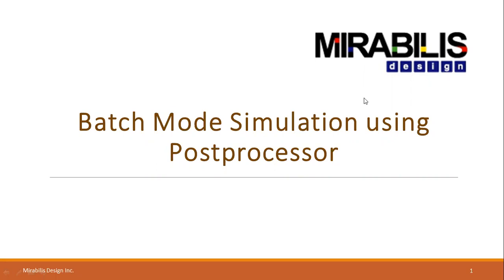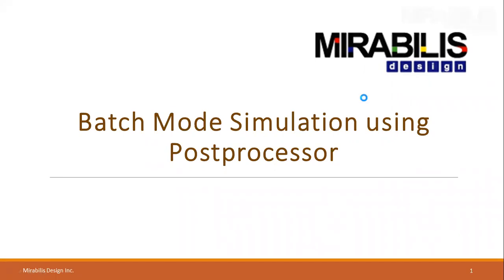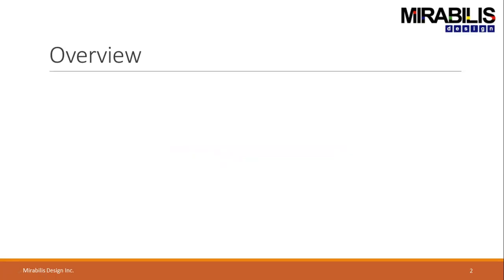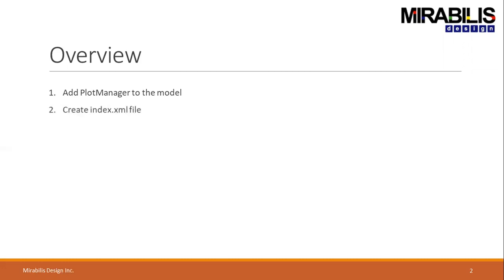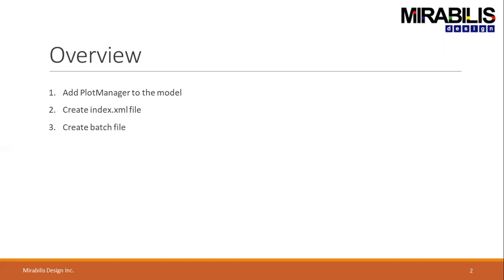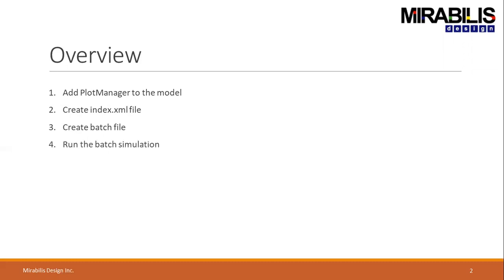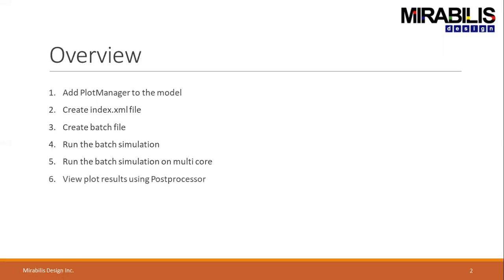Batch Mode Simulation Quick Start